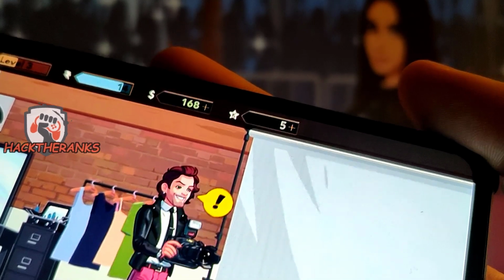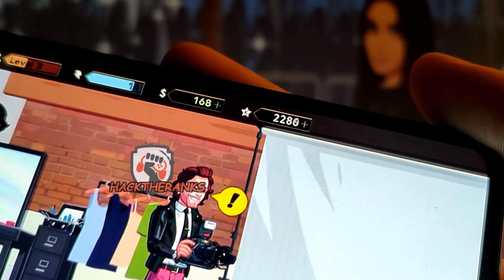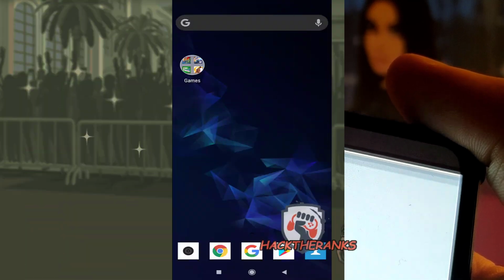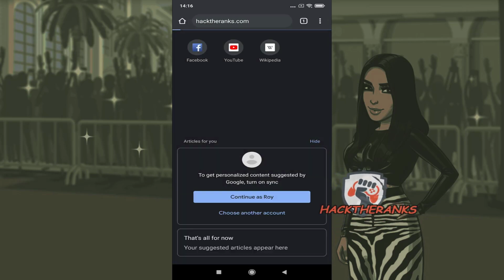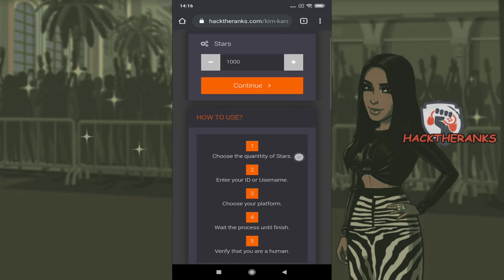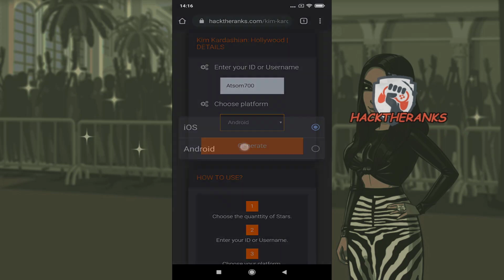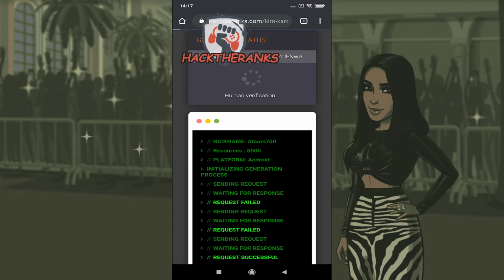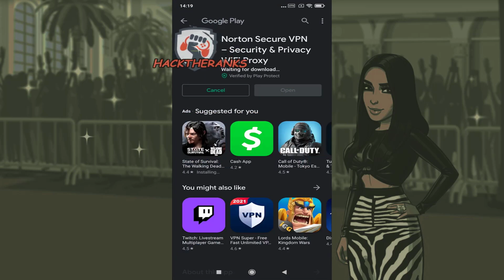😱 How to HACK Kim Kardashian: Hollywood! || NEW 2023 working Cheat || Step by step tutorial 😱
😱 How to HACK Kim Kardashian: Hollywood! || NEW 2023 working Cheat || VERY EASY Step by step tutorial 😱

Hi all players! Now our team are introducing you our unique and even enhanced Kim Kardashian: Hollywood hack.Our Kim Kardashian: Hollywood Cheat works on Android and iOS Mobile phones. Using this hack anyone are able to get lots of Stars and dramatically improve your gaming experience. Hacking method is easy, all you need to do is follow our Step by step tutorial. Enjoy!

How to hack Kim Kardashian: Hollywood? if you follow these Step by step tutorial, you'll be able to do this in just a matter of mins. Our Kim Kardashian: Hollywood Generator is absolutely free to use!

Kim Kardashian: Hollywood Hack is developed and secured by the top web developer, we guarantee that all the things functions as what you see on the video. This Kim Kardashian: Hollywood hack has been used by thousands of users now, we obtained wonderful reviews and has no bad feedbacks froom them.